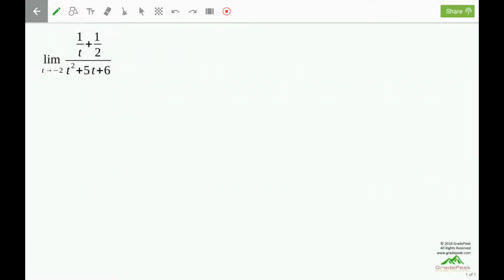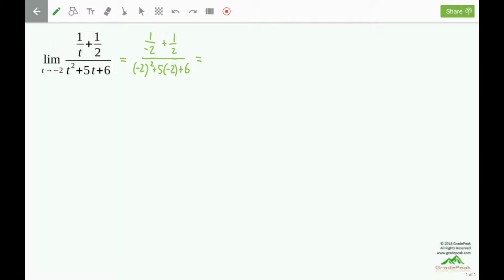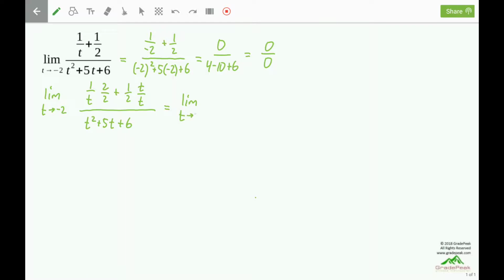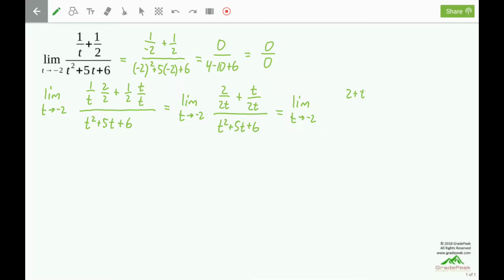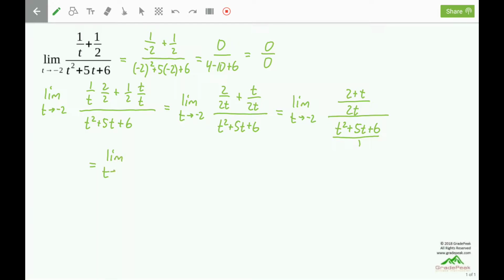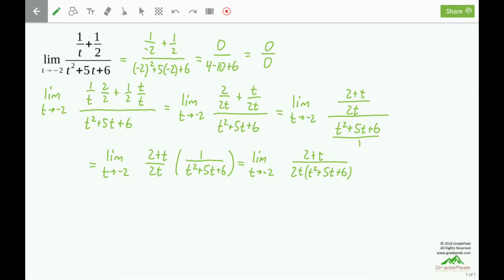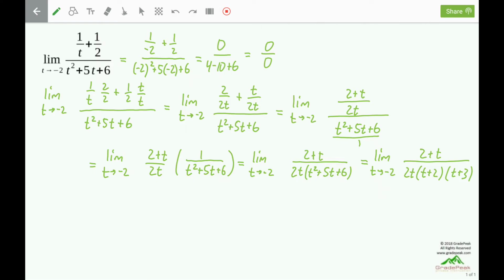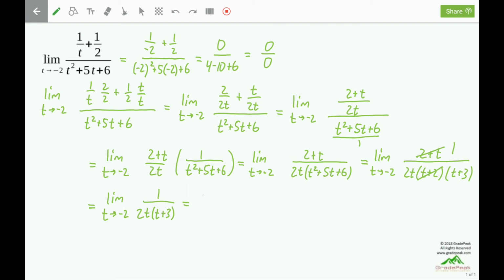GradePeak Calculus 1 Zero Over Zero Indeterminate Form Limit 3 08